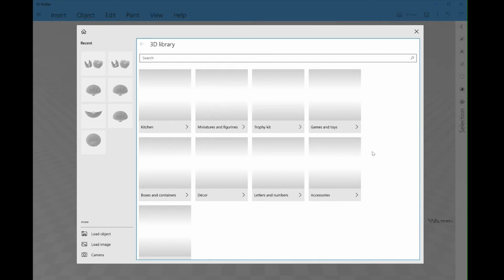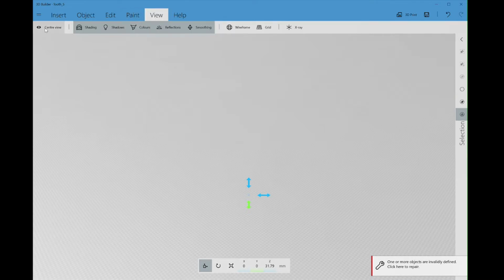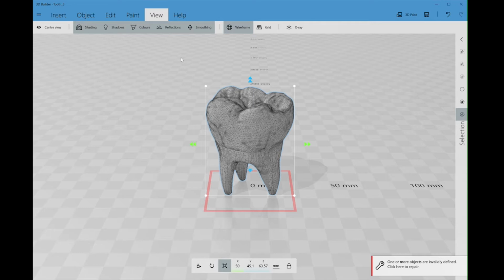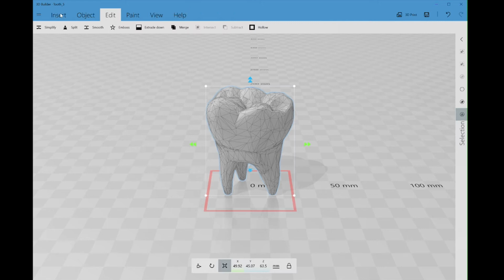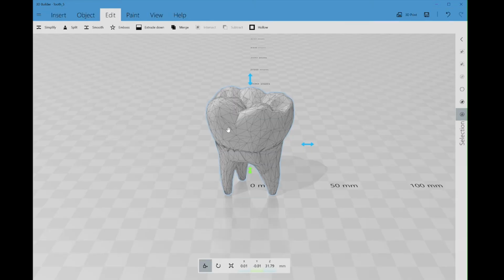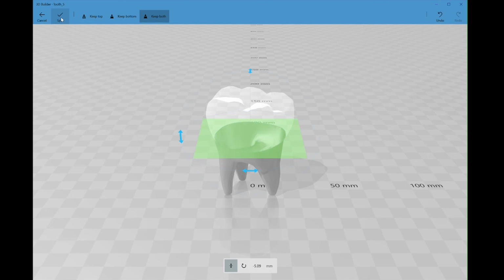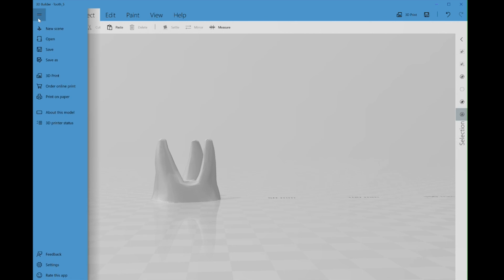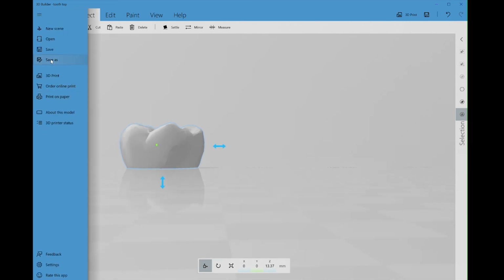Clean up 3D Prints in Microsoft 3D Builder